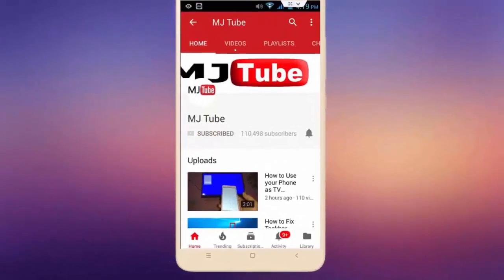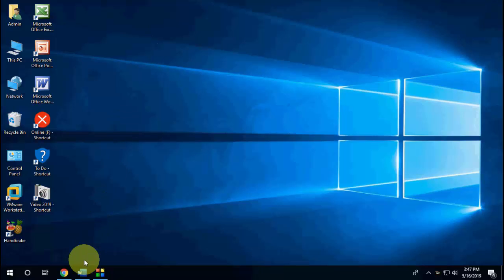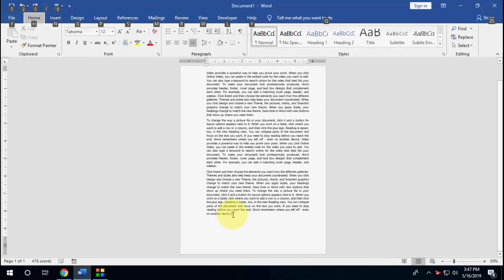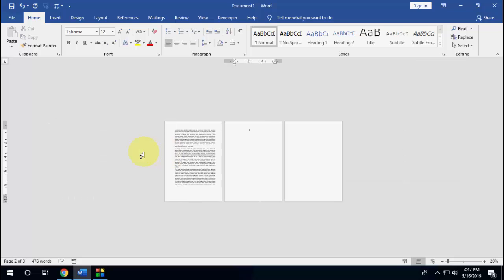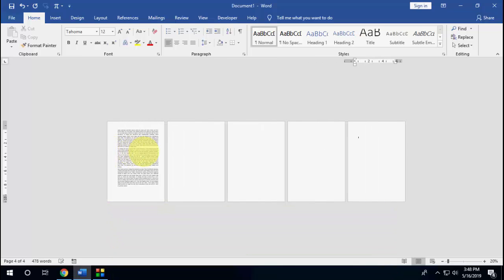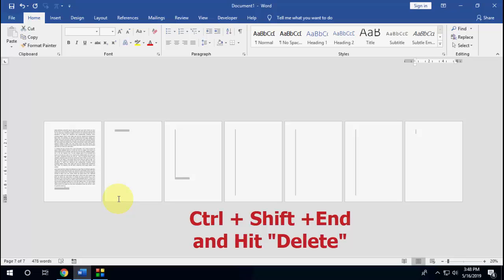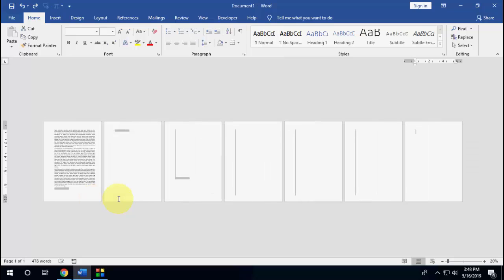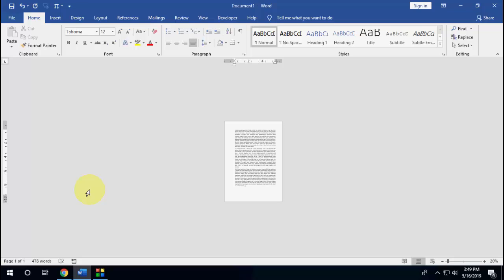MS Word Shortcut Key to Insert & Delete Blank Pages (Word 2003-2019)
Shortcut Key to Insert & Delete All Blanks Pages in MS Word